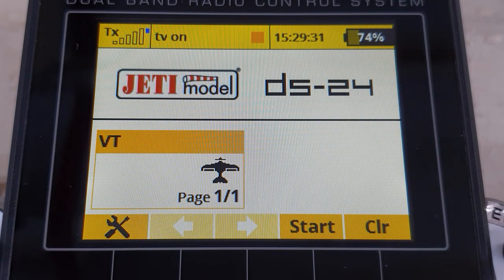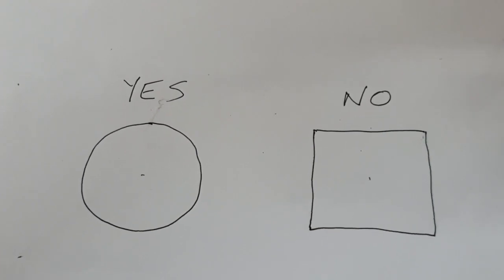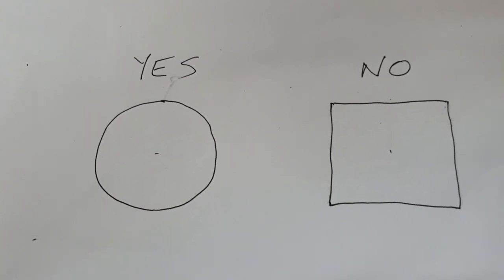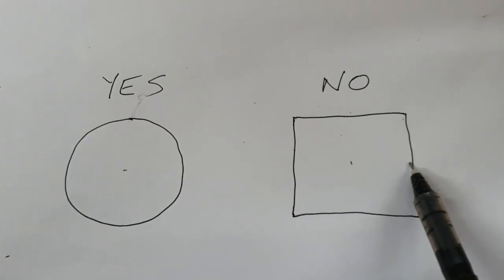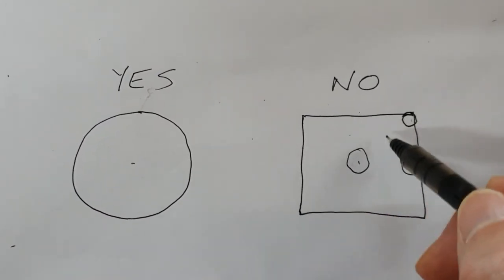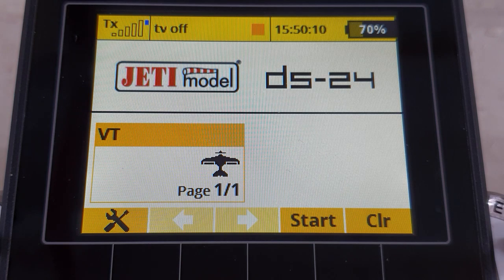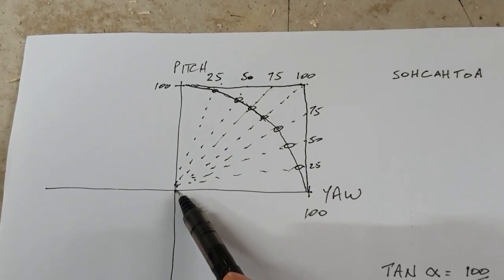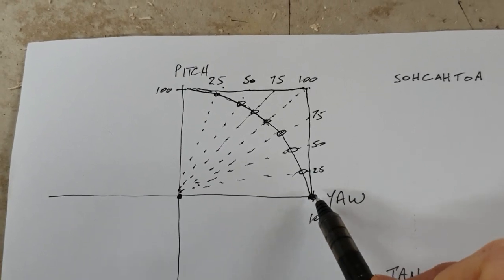Jeti - circular coupling of functions, Bernreiter vector thrust tube, episode 1.